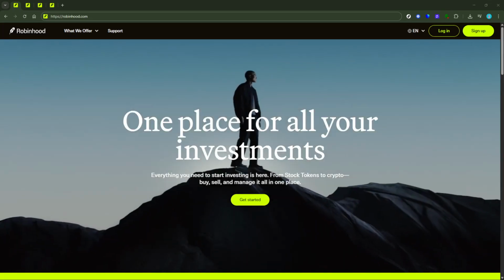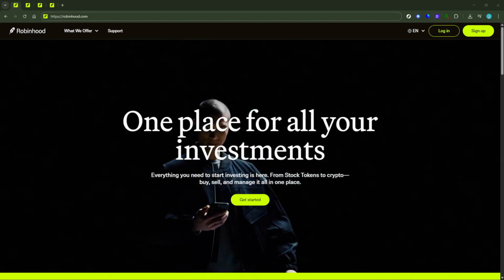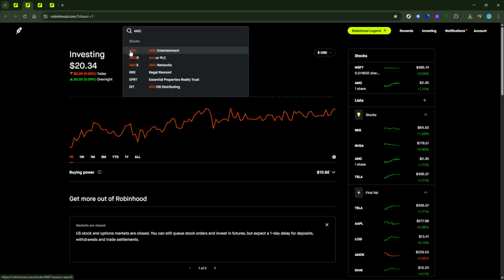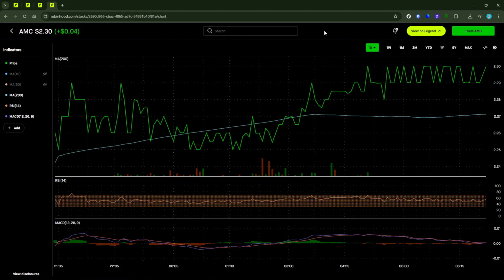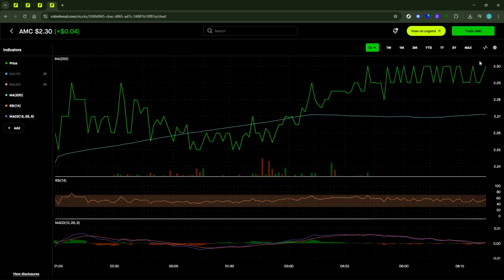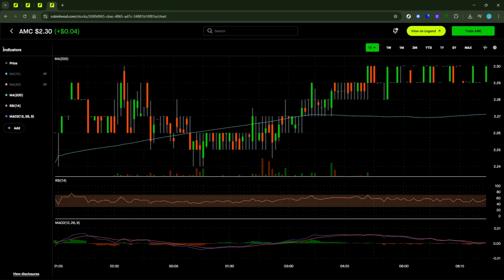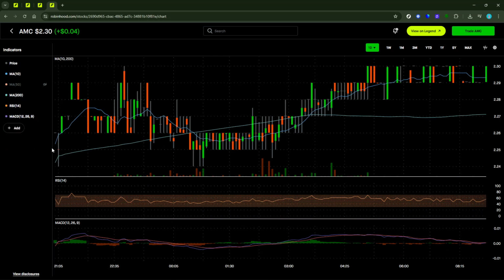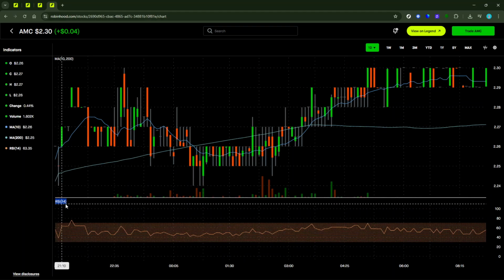How To Create New! Robinhood Most Advanced Trading Feature Yet Robinhood Charts [2026 Guide]